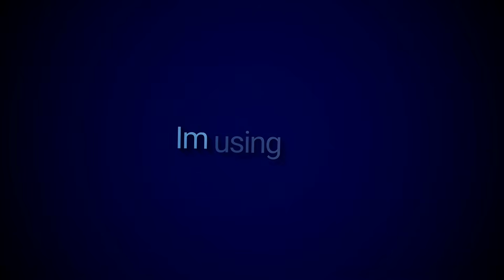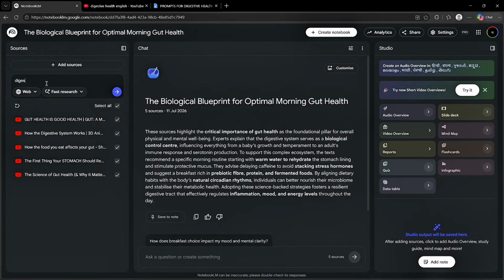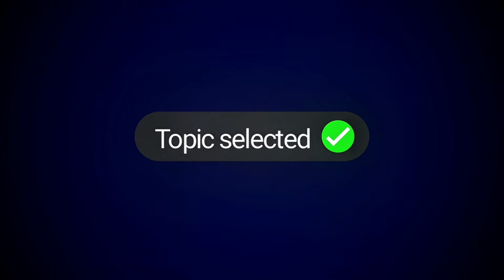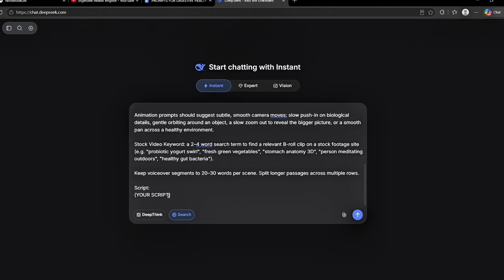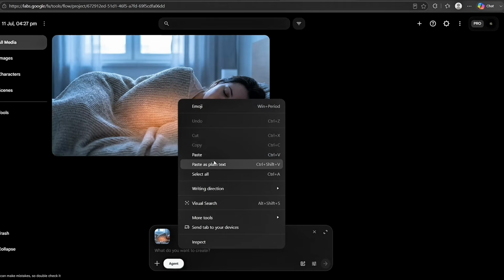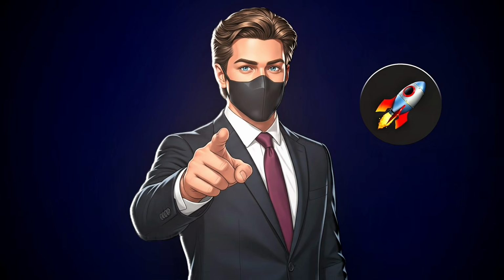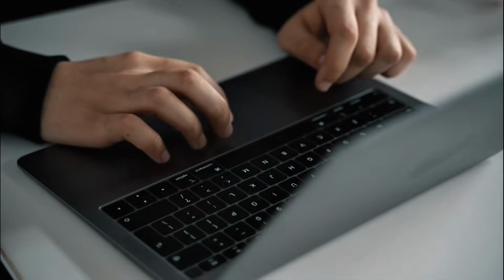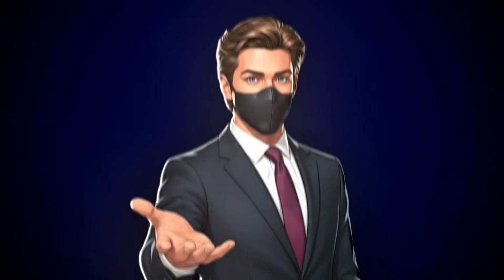I Turned NotebookLM Into a Gut Health Videos Machine (Free & Unlimited)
In this video, I show you exactly how to kill perfectionism and build a complete, high-quality YouTube video using only free AI tools—no expensive software, no production team, and no creative block.

Here's the exact workflow I walk you through:

✅ NotebookLM script generation – Feed it notes, links, and half-baked thoughts; get a pro-level script in minutes
✅ DeepSeek visual planning – A scene-by-scene breakdown with image prompts, animation prompts, and stock video keywords
✅ Google Flow AI visuals – Generate custom, moving clips that match your script perfectly
✅ Pexels stock footage – The hybrid approach: mix AI and real footage for maximum engagement
✅ Google AI Studio voiceover – Natural, professional narration without a microphone
✅ CapCut assembly – Edit everything together with captions, transitions, and polish

The result? A fully fledged, 8+ minute video—made in hours, not days—without spending a dime.

But here's the secret: this isn't just about the tools. It's about building a repeatable system that removes creative block and makes starting easy. Whether you're in finance, fitness, tech, or cooking, this workflow adapts to any niche.

DeepSeek AI

Google Flow

CapCut

📌 Join my Telegram channel (link below) for the exclusive prompt document—includes the Topic Generator & Script Writer prompt and the Visual Planner prompt used in this video.

👍 Like if you're finally ready to start your channel
💬 Comment the niche you want me to cover next (tech, travel, fitness, storytelling—anything!)